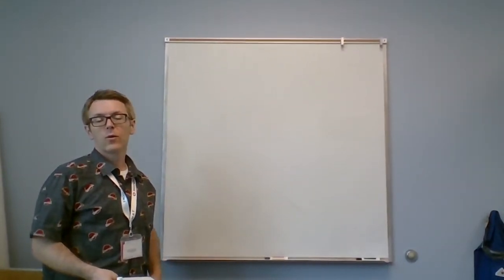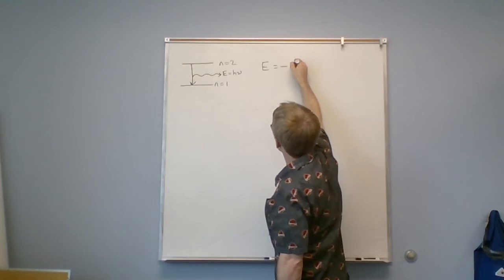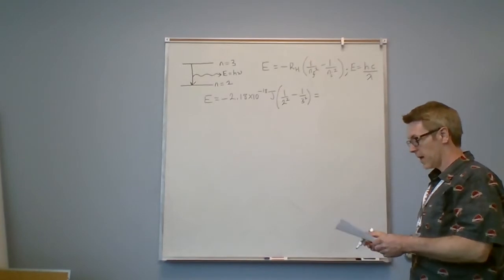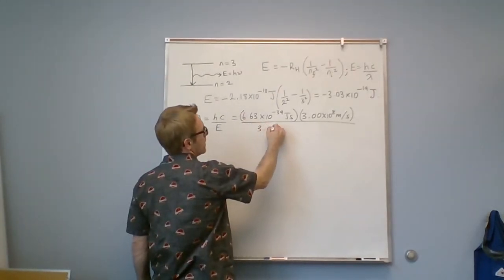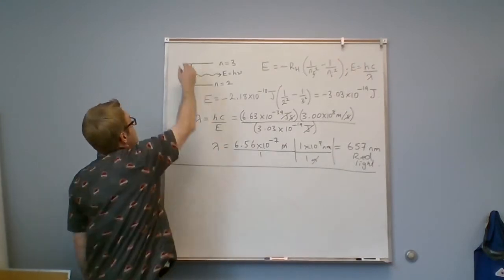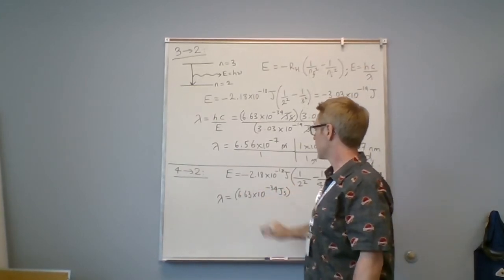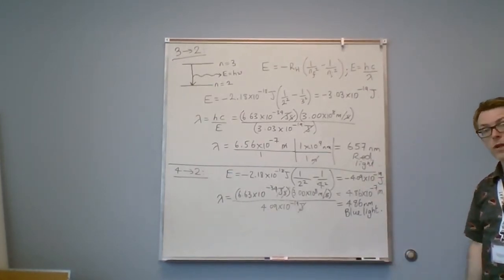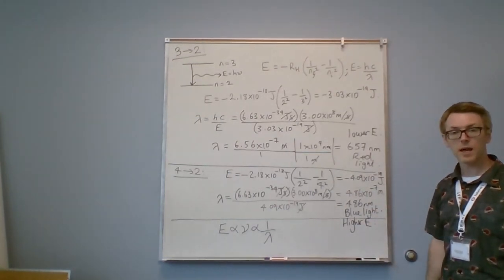Bohr atom and Balmer emission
Electron decay in the Bohr atom produces discrete light, including Balmer emission spectra.